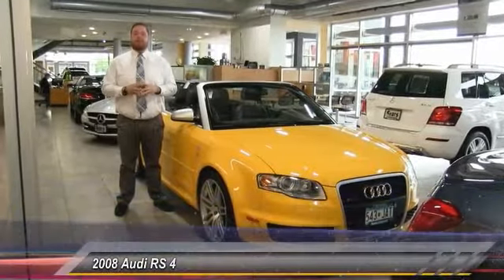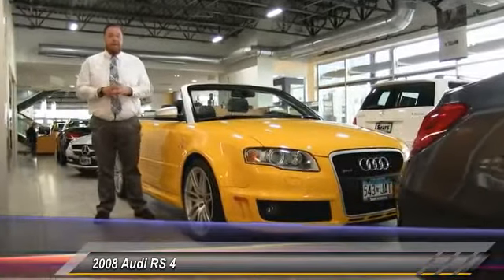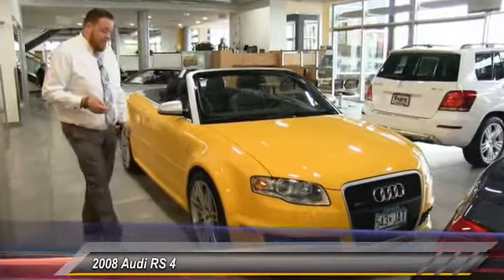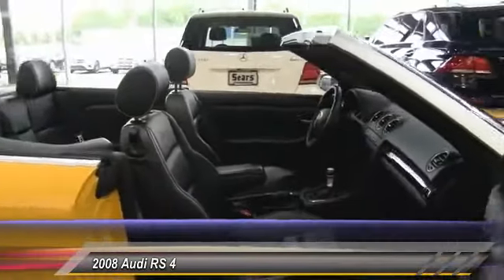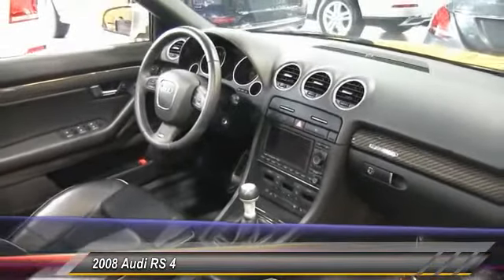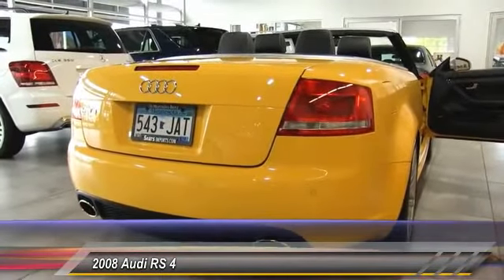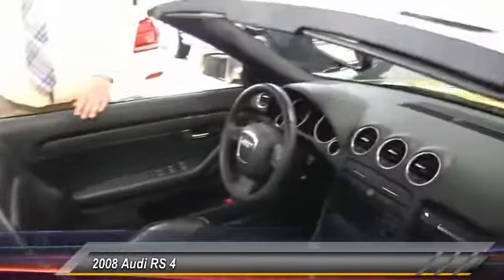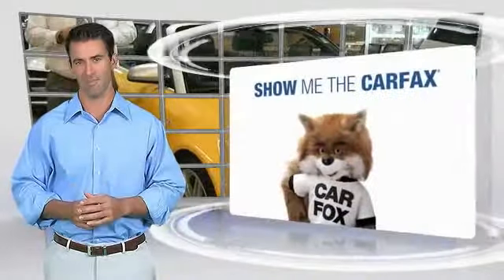2008 Audi RS 4 Minnetonka Minneapolis Wayzata,MN Live 24829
Sears Imports
13500 Wayzata Blvd

Super rare9 Speakers, 9J x 19 7 Double Spoke Aluminum Alloy Wheels, High intensity discharge headlights: Bi-xenon, Navigation System. Recent Arrival! Odometer is 44392 miles below market average!brbrbr2008 Audi RS 4 4.2L Cabriolet quattro